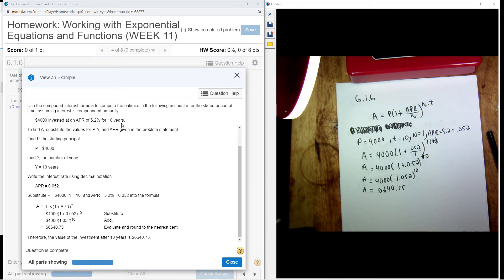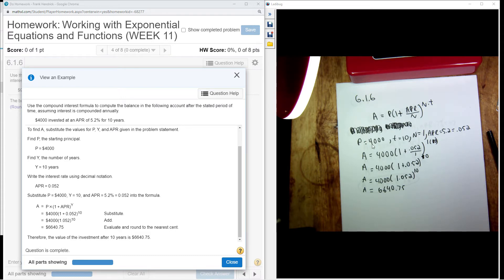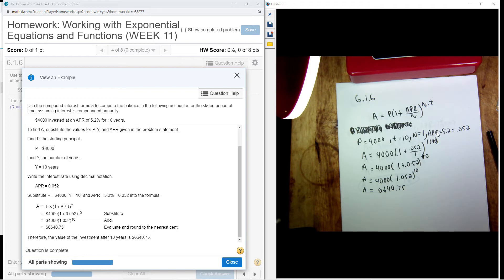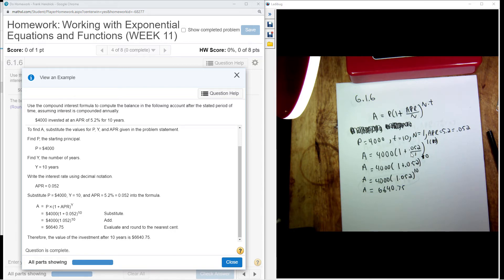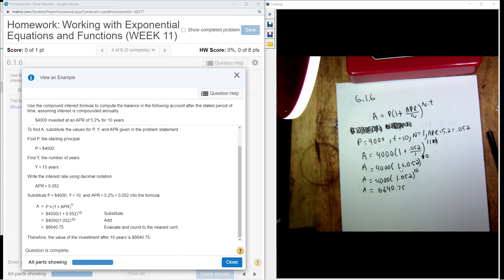6 1 6